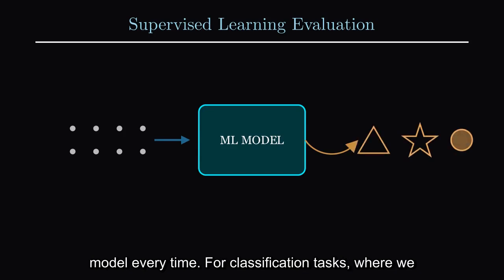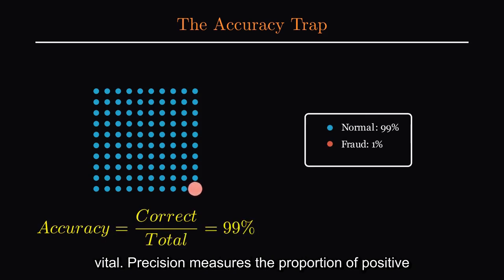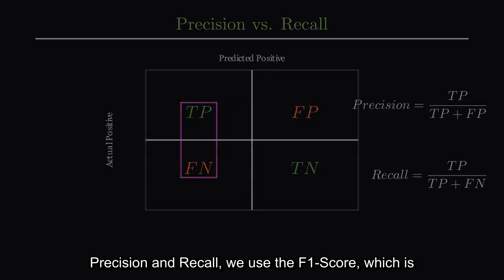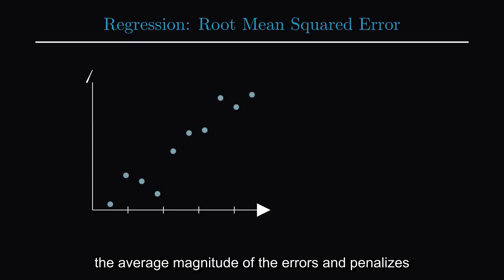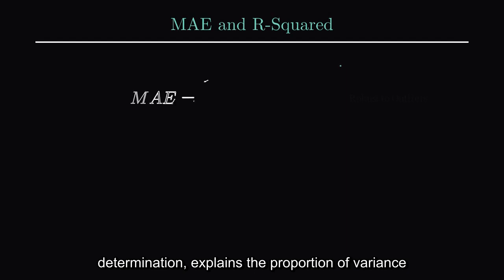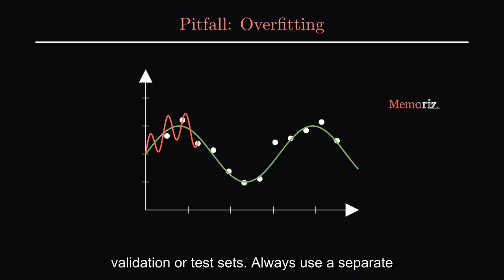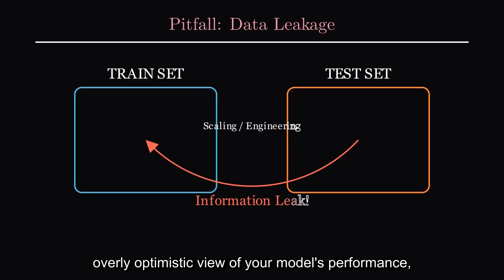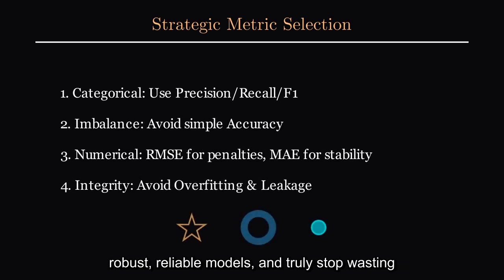Supervised Learning Model Evaluation - A Simple Guide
Are you constantly building machine learning models only to see them underperform in real-world scenarios? The root cause is often not your model's complexity, but an inadequate understanding of how to properly evaluate its performance. Stop wasting precious time and start building truly effective models with this ultimate guide to supervised learning model evaluation!

In this comprehensive tutorial, we dive deep into the essential metrics you need to master for both classification and regression tasks. We begin by dissecting common pitfalls, such as relying solely on Accuracy for classification, especially when dealing with imbalanced datasets. You'll learn why Accuracy can be misleading and when to look beyond it.

Discover the critical importance of Precision and Recall. Understand when Precision is paramount (e.g., minimizing false alarms in a diagnostic test) and when Recall takes precedence (e.g., ensuring no fraudulent transactions are missed). We'll also explore the F1-Score, a powerful metric that provides a harmonic mean of Precision and Recall, ideal for scenarios requiring a balance between the two. For a complete picture of your classifier's performance across various thresholds, we'll demystify ROC-AUC, explaining how it helps assess separability between classes.

Moving to regression tasks, where predicting continuous values is key, we'll introduce you to the most widely used error metrics. Learn about the Root Mean Squared Error (RMSE), which penalizes larger errors more heavily and provides error magnitude in the same units as your target variable. We'll also cover the Mean Absolute Error (MAE), offering a robust measure of average error magnitude.

By the end of this video, you'll be equipped with the knowledge to confidently choose the right evaluation metrics for any supervised learning problem, optimize your models, and make data-driven decisions that deliver real impact. Don't let poor evaluation hinder your machine learning journey – master these metrics today!